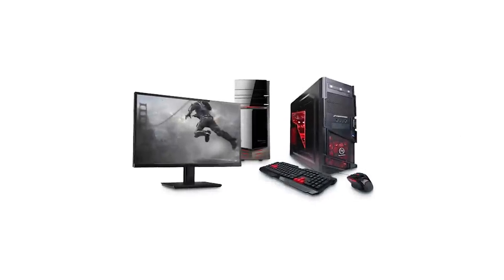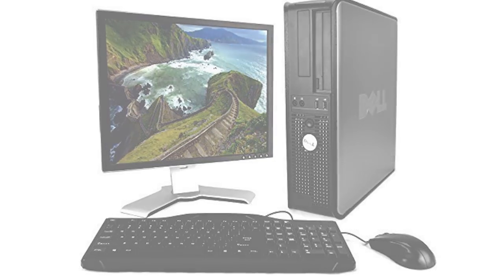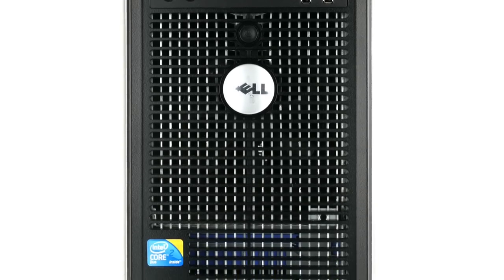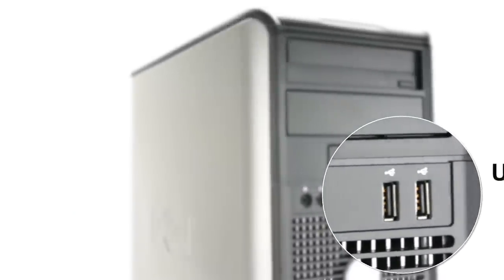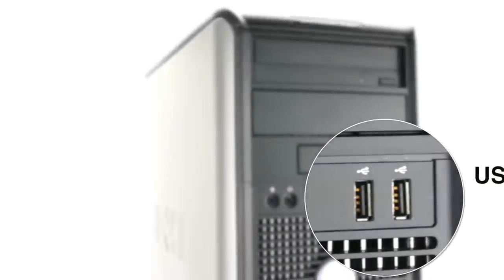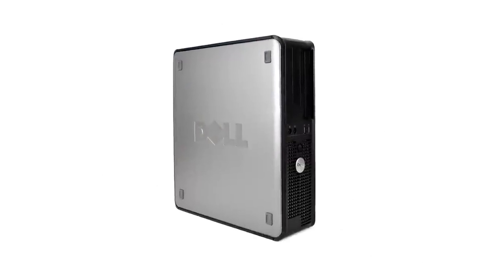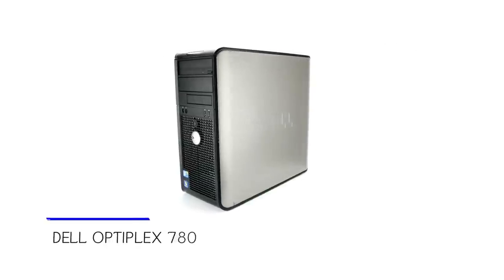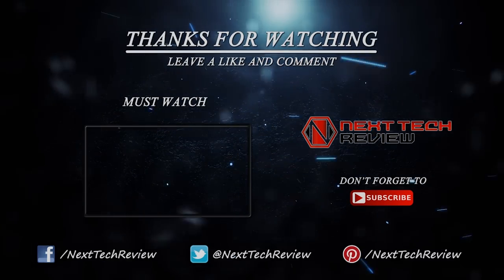Great Bang for Buck! Dell OptiPlex Desktop - NTR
Dell OptiPlex Desktop

The fundamental criterion when buying a computer is to see what purpose you are buying it for. As it turns out, most of us need a computer not for heavy duty usage, like running complex simulations or playing really resource-intensive multi-player online games. We typically use our computers for regular functions like email, internet surfing, word processing, watching movies or playing games that most efficient home computers can handle quite well. In such a case, it makes a lot of sense, as many people realize, to buy a reconditioned top quality product from a reliable brand. The brand’s track record ensures that we are getting a good product and after-sales service, and being reconditioned, it is very comfortable on the pocket too.

Current Pricing